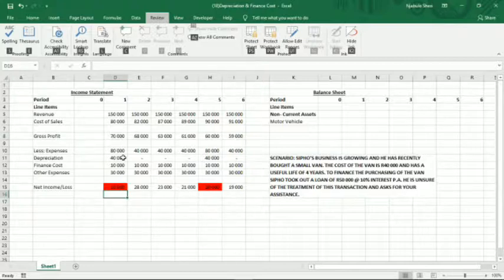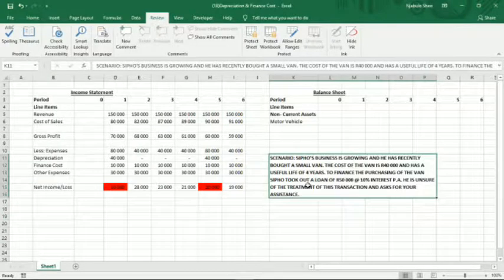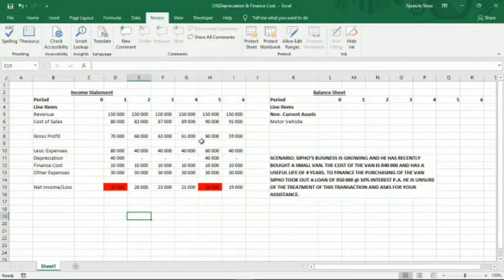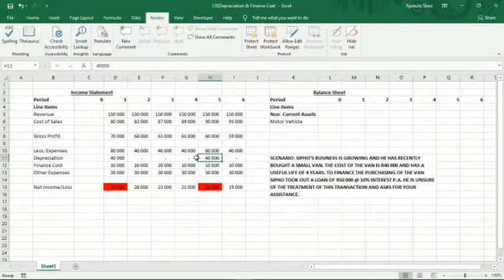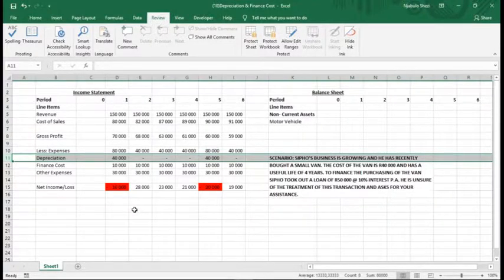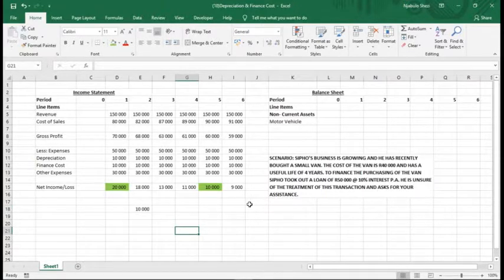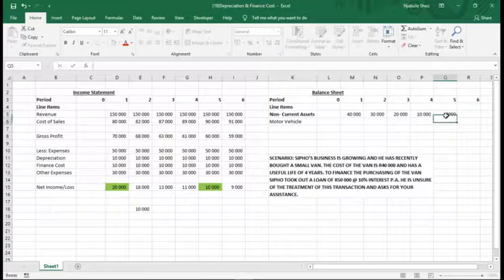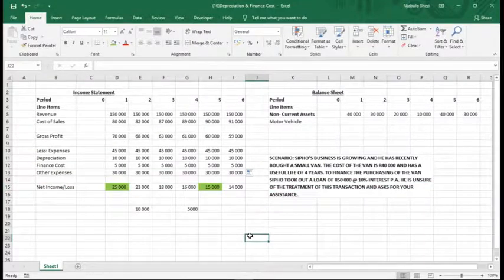Depreciation & Capitalizing An Asset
Depreciating & Capitalizing An Asset Exercise.

Join Njabulo as he presents how to depreciate & capitalize an asset.

Basic depreciation & capitalization of an asset exercise.